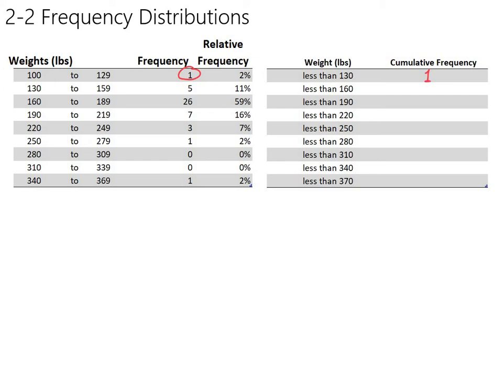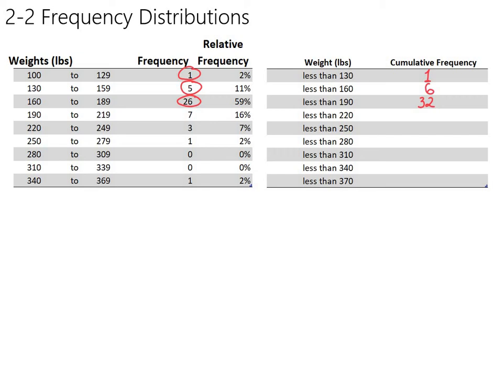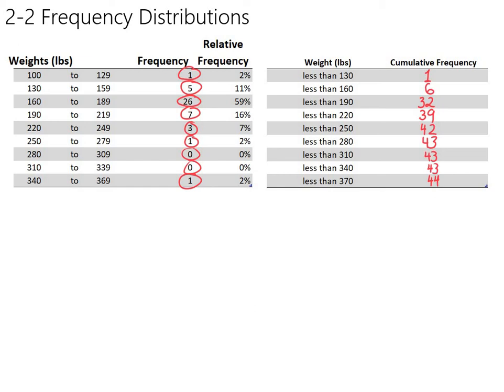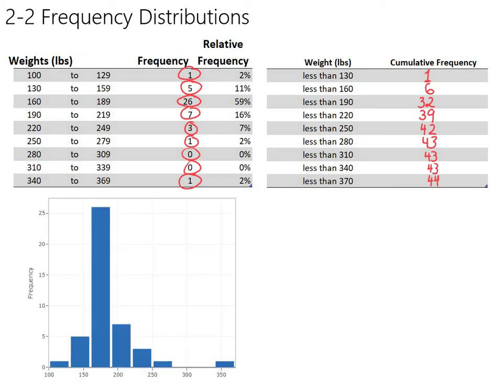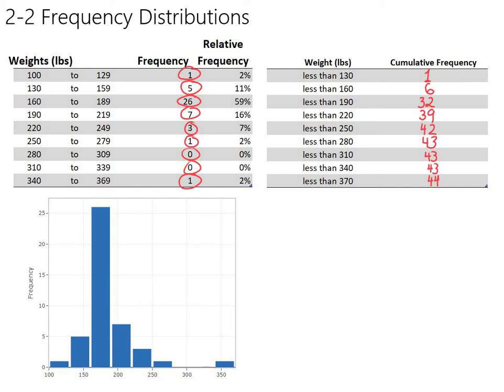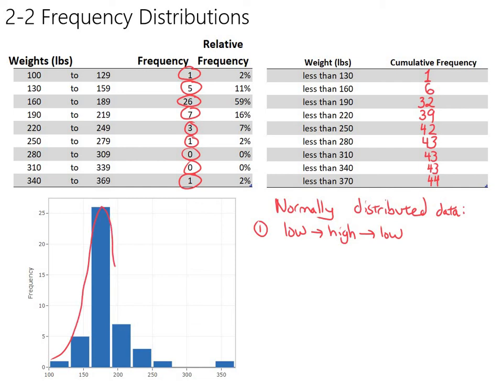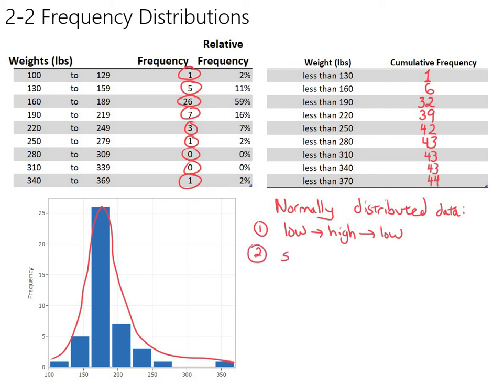Triola 2-2 Normally Distributed Data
Made for Abel Gage's Introduction to Statistics (Math 146) class at Skagit Valley College. Here we take a quick dive into the idea of being normally distributed, and how to tell if you are or not.